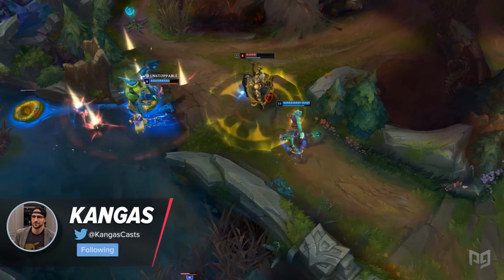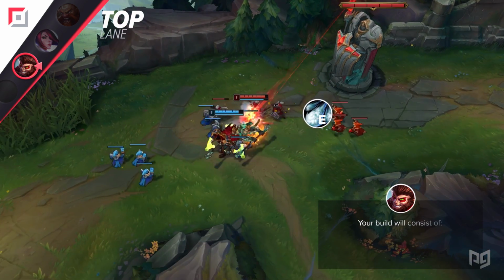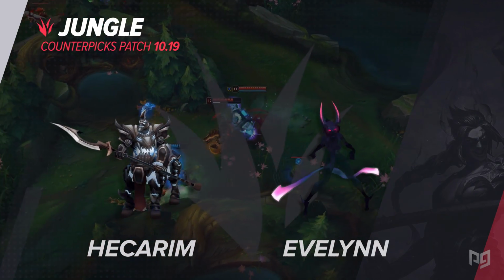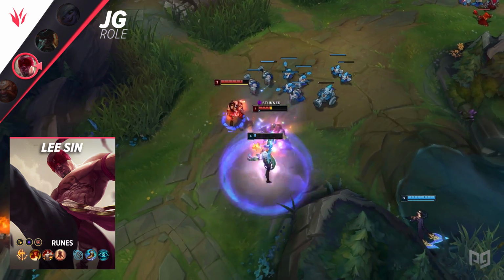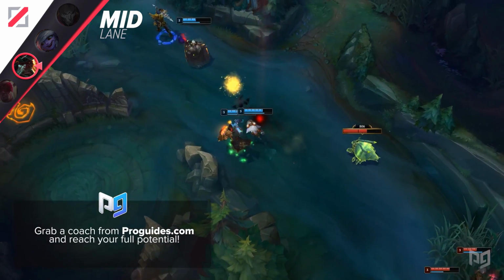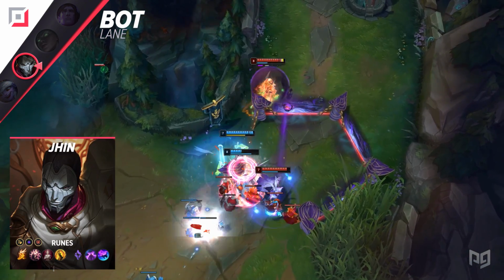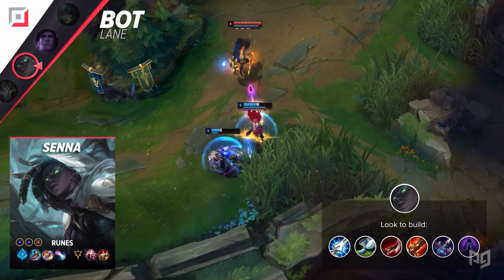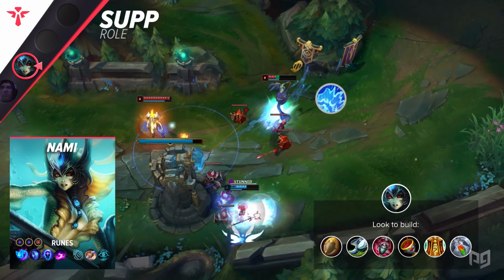COUNTER THE META: How To DESTROY OP Champs for EVERY Role - League of Legends Patch 10.19